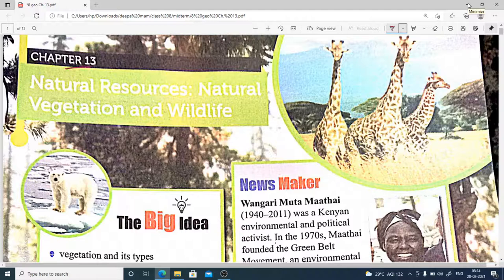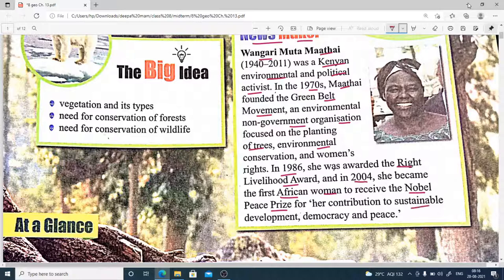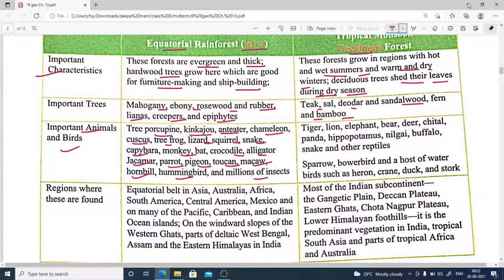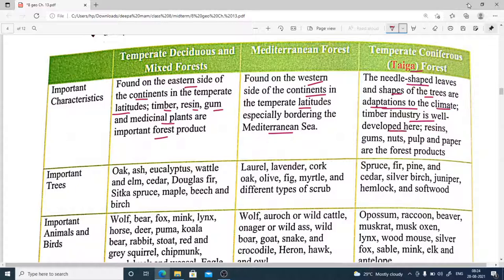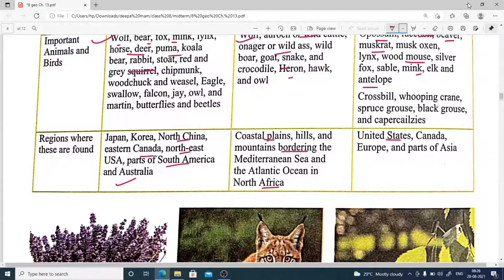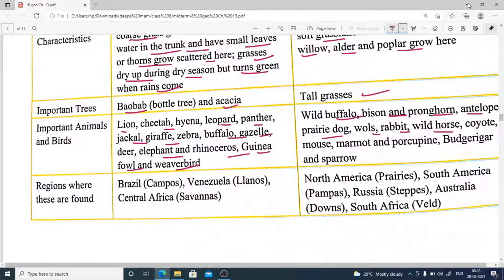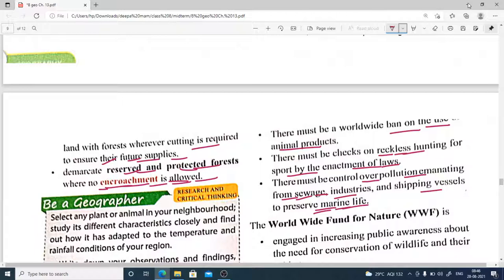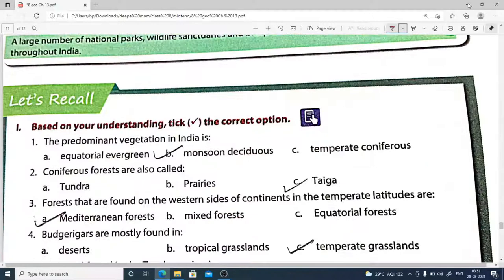Ch.13 Natural resources: Natural Vegetation and Wildlife|Full chapter Explanation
Class 8|Social Studies|Geography|